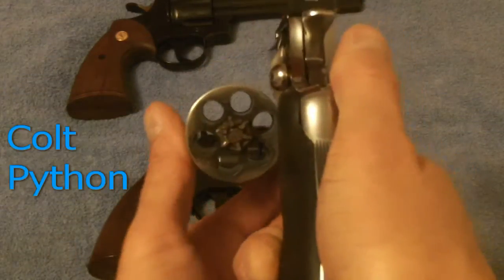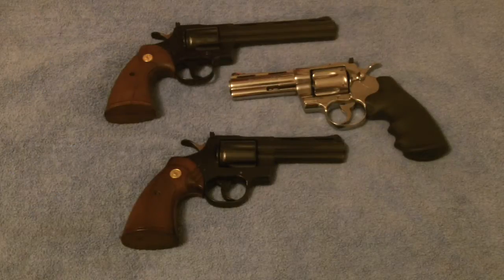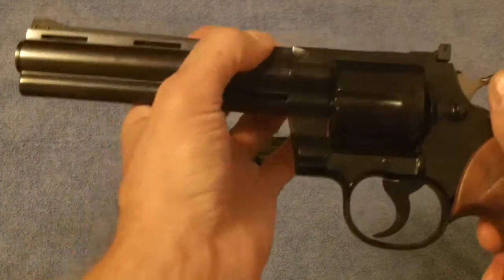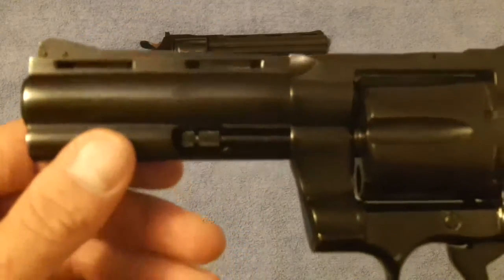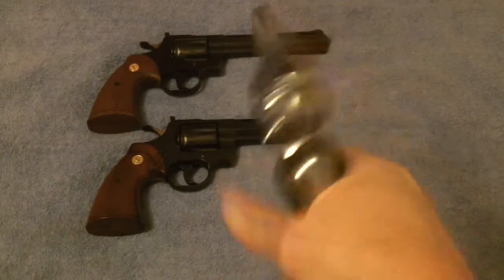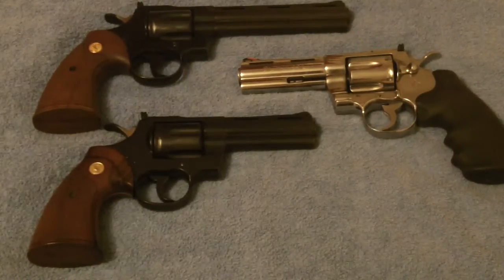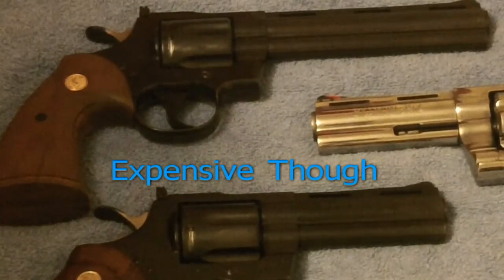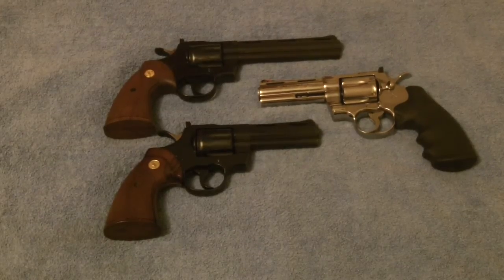Review: Colt Python [HD]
Comparing 3 Colt Pythons